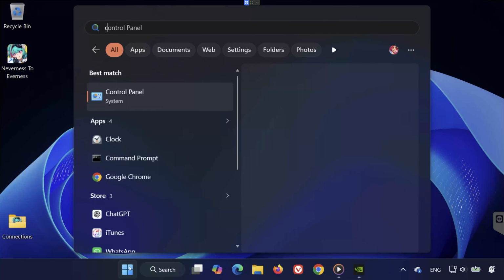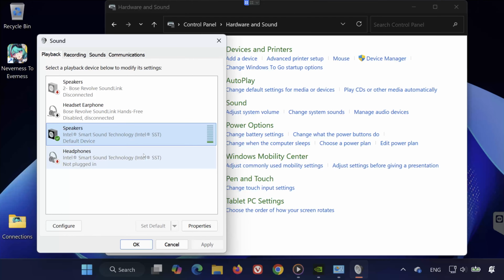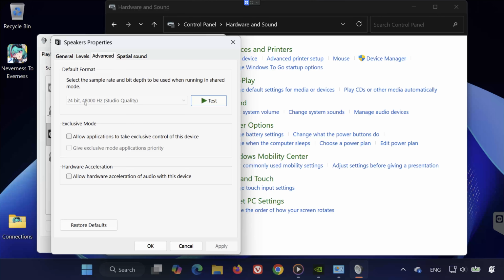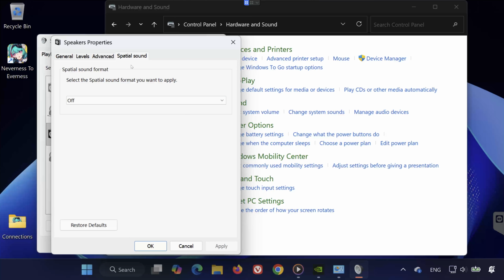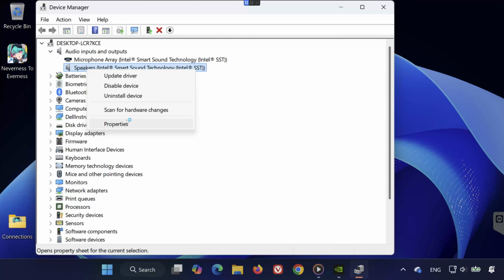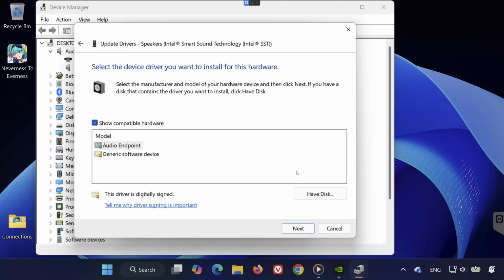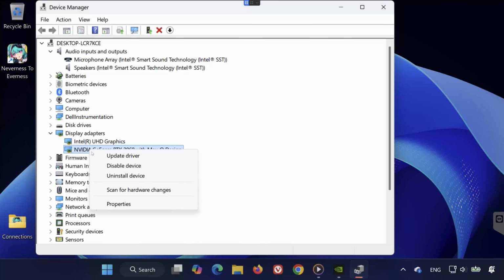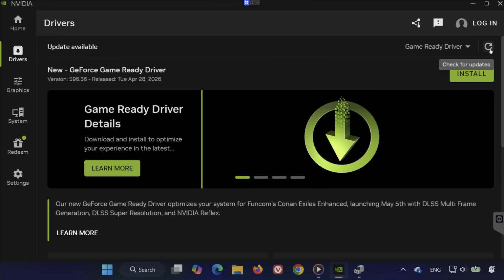Neverness To Everness: Audio Not Working,Fix Audio Cut/Crackling/Popping/Stutter/Static Audio PC FIX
In this video, I’ll show you how to fix sound not working in Neverness To Everness on PC.

Follow these solutions one by one until your audio is working again.

CHAPTERS
00:00 Intro
00:11 Solution 1
00:27 Solution 2
00:37 Solution 3
00:54 Solution 4
01:01 Solution 5
01:19 Solution 6
01:32 Solution 7
01:36 Solution 8
01:48 Solution 8
04:14 Outro